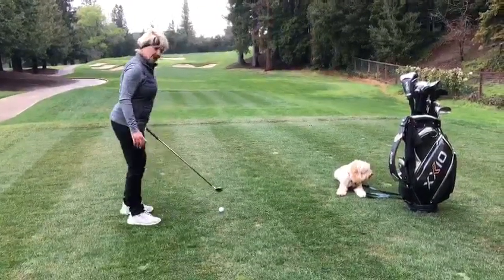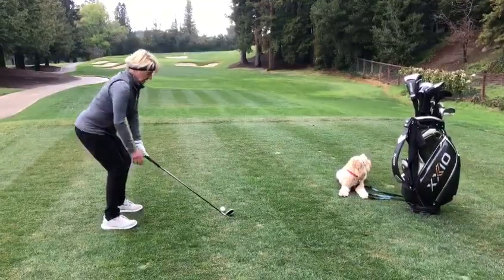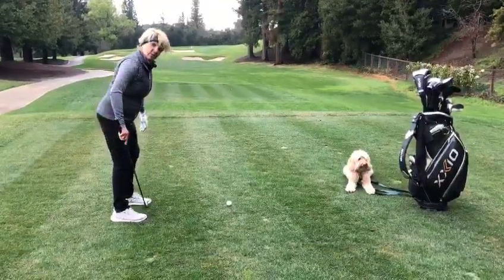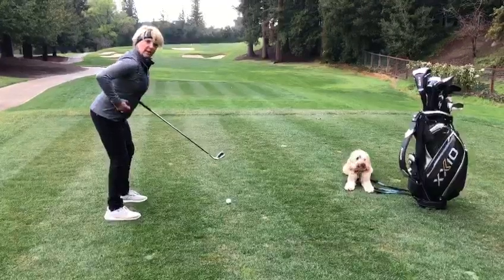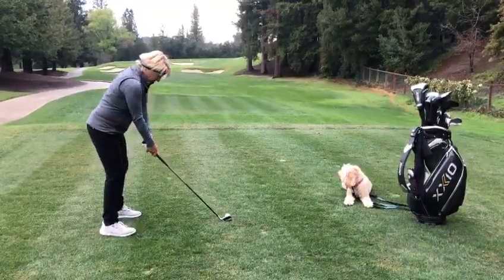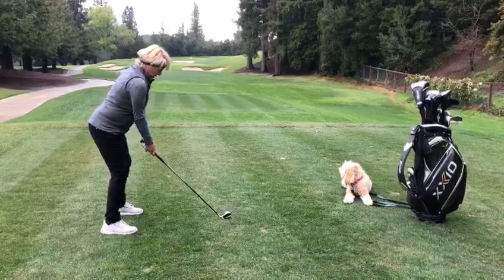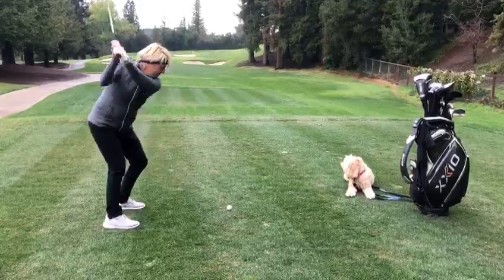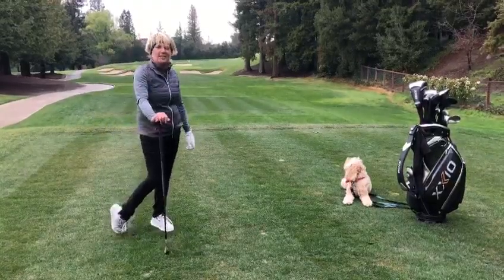SHGCC Golf | Kathryn's Golf Posture Tip